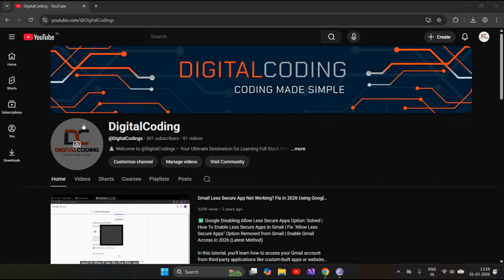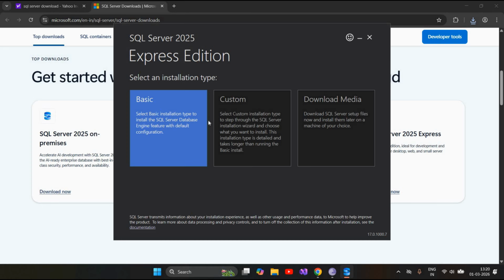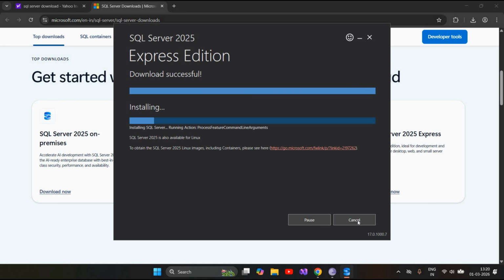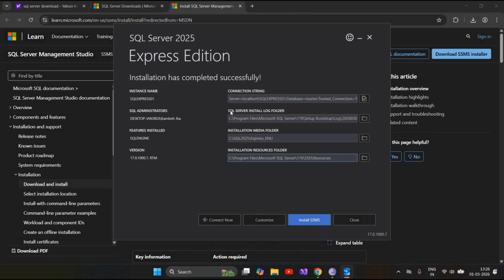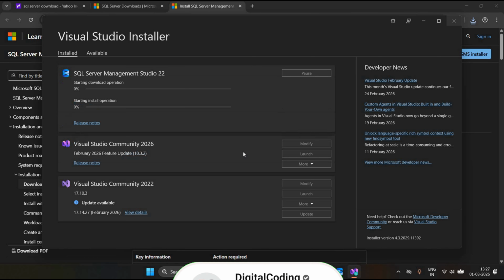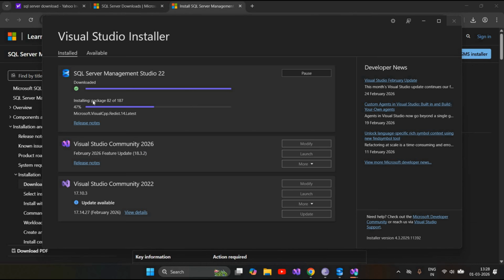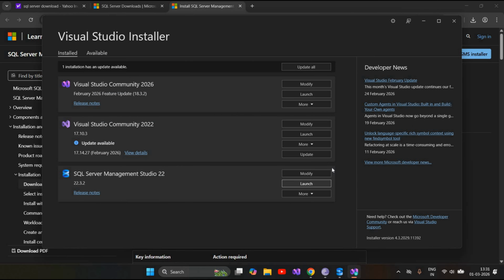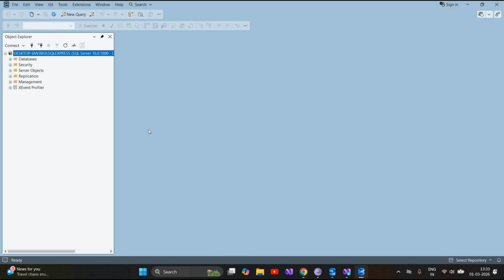How to Install SQL Server 2025 on Windows 11 (Step-by-Step Complete Guide) | Install SSMS 22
In this step-by-step tutorial, you will learn how to download and install Microsoft SQL Server 2025 on Windows 11 from scratch.

If you are a beginner, student, or developer working with C#, .NET, ASP.NET, or database applications, this video will help you properly install and configure SQL Server 2025 without errors.

📚 Students preparing for database interviews
💼 .NET Developers
🌐 ASP.NET Core Developers
🗃 Backend Developers
🚀 Anyone installing SQL Server for the first time

🚀 Why Use SQL Server 2025?
Microsoft SQL Server is one of the most powerful relational database management systems (RDBMS) used in:
🏦 Banking Applications
🏢 Enterprise Software
📊 ERP & CRM Systems
🌍 Web Applications
☁ Cloud-based Solutions

SQL Server 2025 provides improved performance, enhanced security, better query optimization, and modern integration capabilities.

🛠 System Requirements (Windows 11)
💻 64-bit Windows 11
🧠 Minimum 8 GB RAM (16 GB Recommended)
💾 10–20 GB free disk space

👍 Like the video if it helped you
📆 New content every week on ASP.NET, Hosting & DevOps,MVC, MVC CORE, SQL Etc.